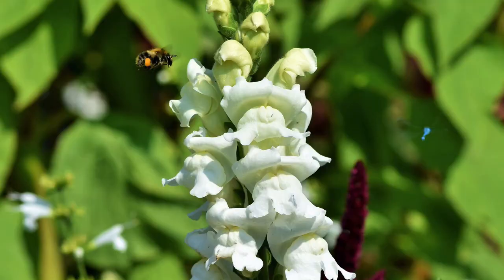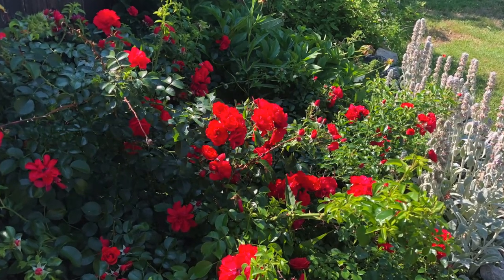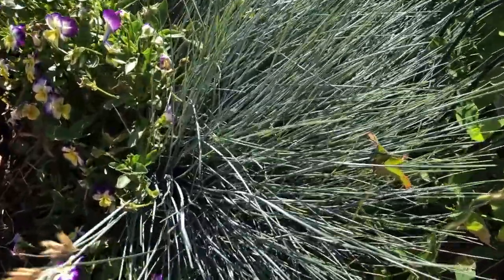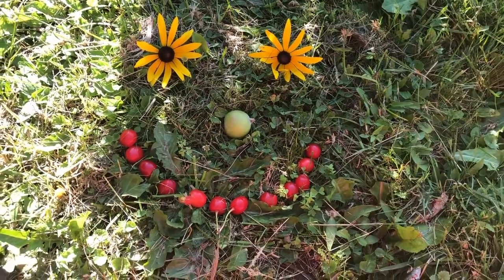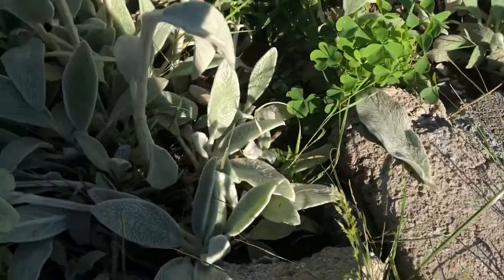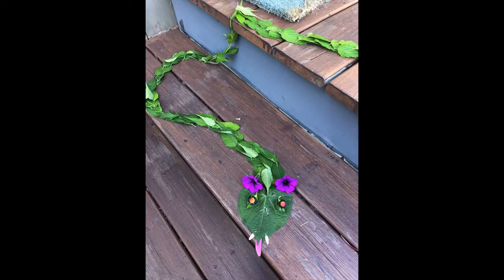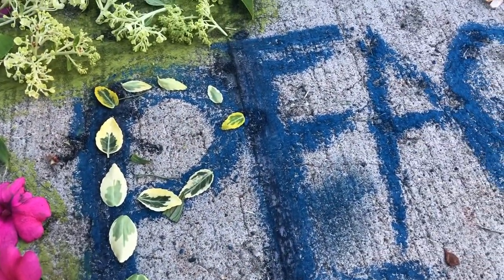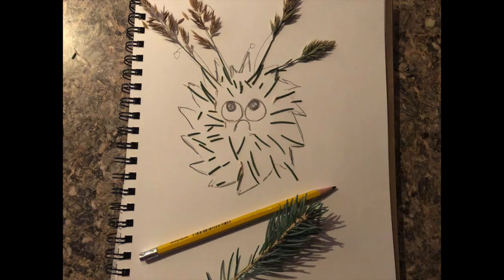BCA Family Art Saturday: Animated Nature Characters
Get creative and make art together at home with Virtual Family Art Saturday! Join us  Saturday, July 25 for a video art activity that connects with our BCA Center summer exhibition JoAnne Carson: A Sense of Wonder, featuring the artist’s imaginative paintings and drawings inspired by her garden and the natural world. BCA teaching artist Jessie Baldwin guides families to create characters that evoke Carson’s colorful, animated, and fantastical imagery.